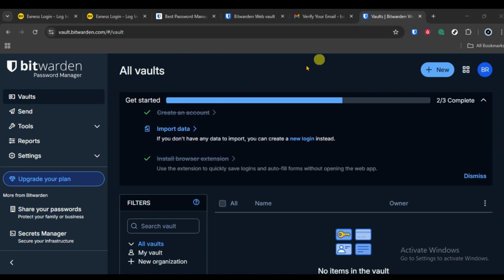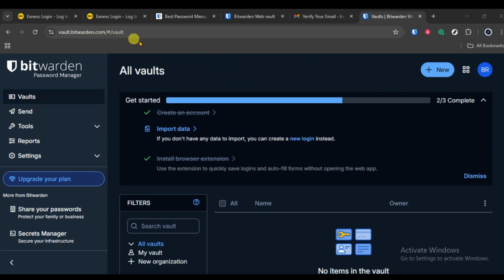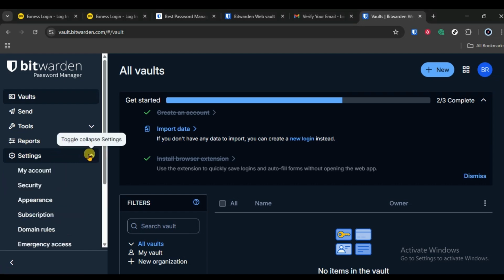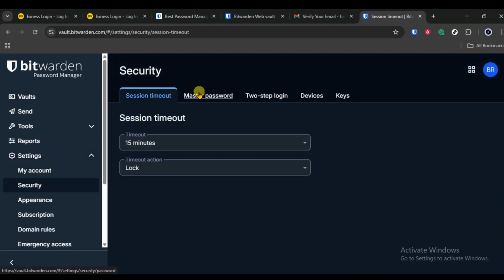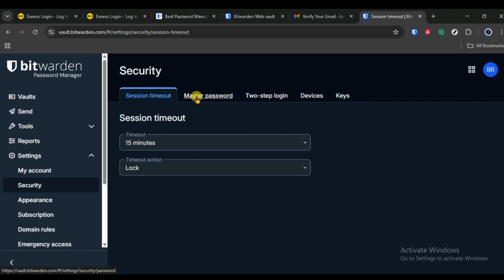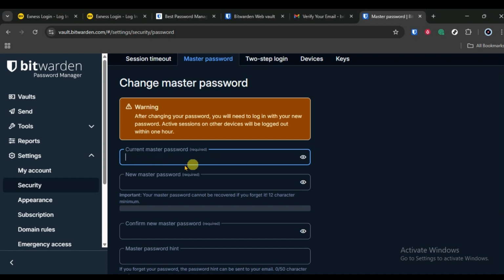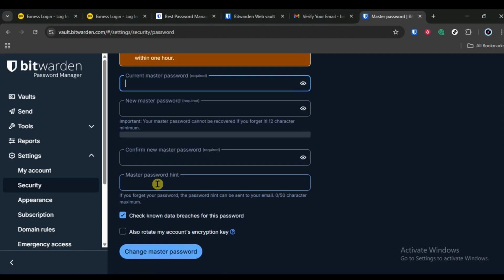How To Change Master Password In Bitwarden (2026) (Best Method)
In this video, I’ll show you how to change your Bitwarden master password quickly and safely. This step-by-step Bitwarden password change guide covers how to update your Bitwarden password, adjust your security settings, and keep your vault secure. Whether you want to reset your master password or just improve your account security, this Bitwarden tutorial will walk you through everything in a simple way. Learn how to update your login credentials, protect your vault, and follow the best Bitwarden security tips in 2026.